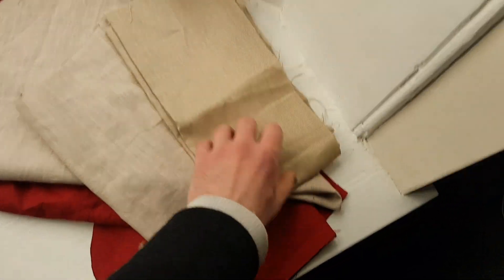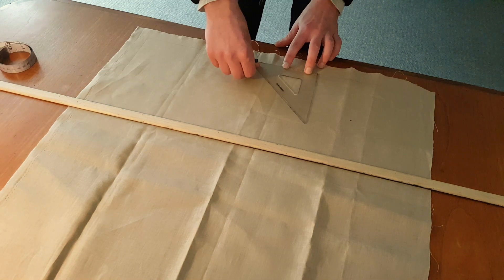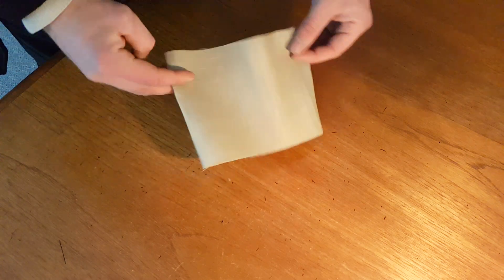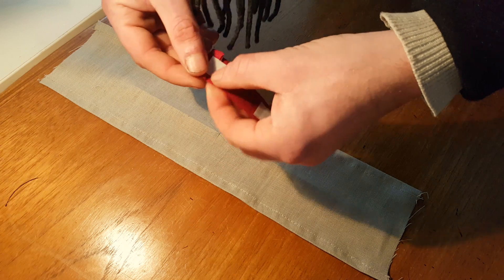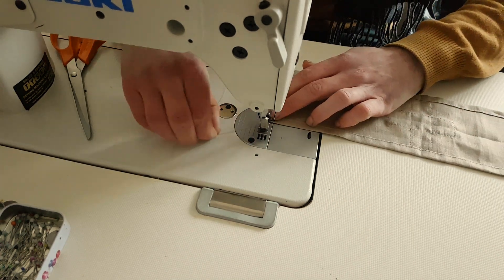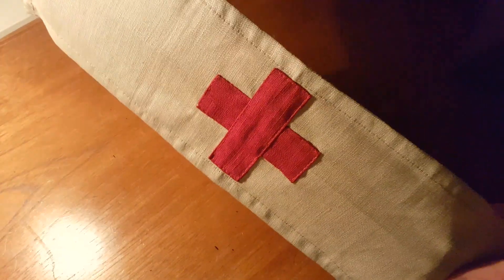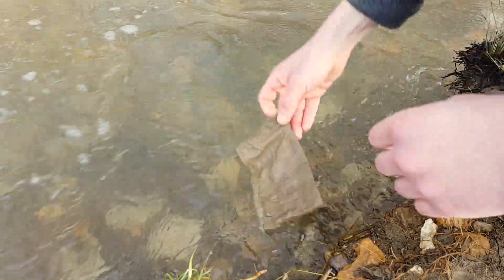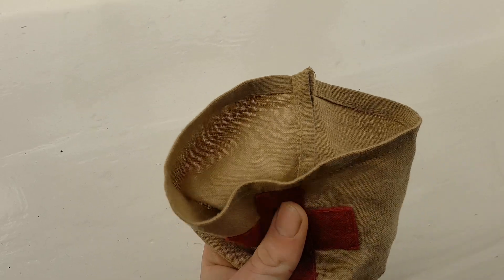Making A WW2 Combat Medic Armband